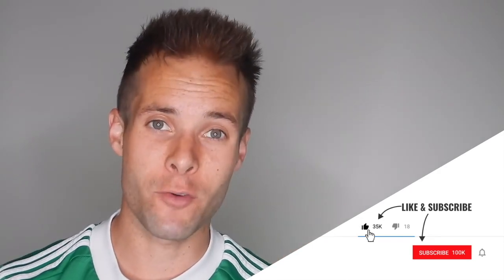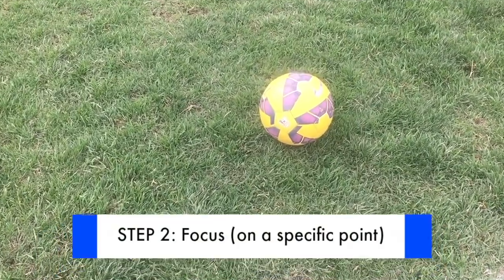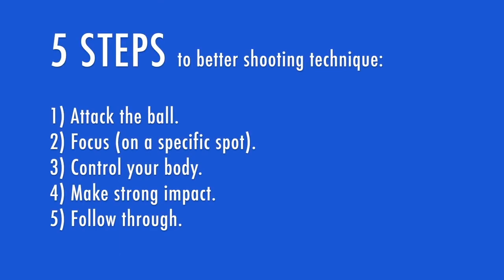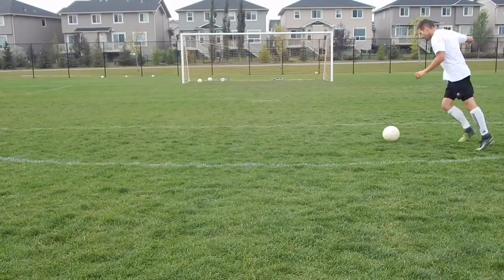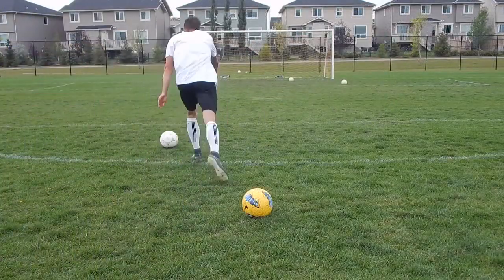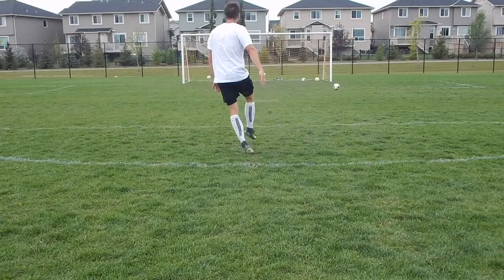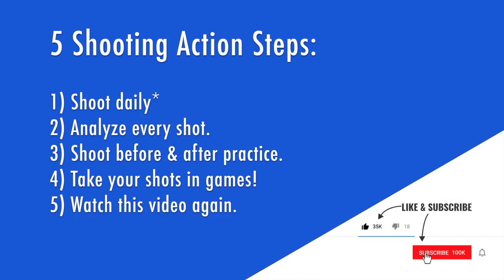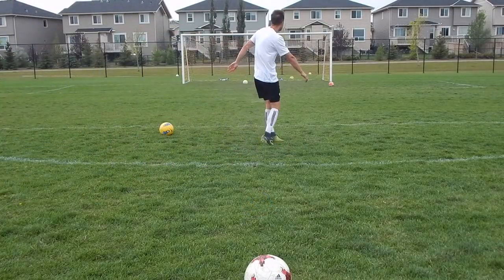HOW TO SHOOT A SOCCER BALL | Increase Shooting Power & Accuracy FAST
You make this possible when you:

1) LIKE
2) COMMENT
3) SHARE

Other related searches that will find this video helpful:

how to shoot a soccer ball with power
how to shoot a soccer ball with accuracy

Dylan Tooby
Progressive Soccer